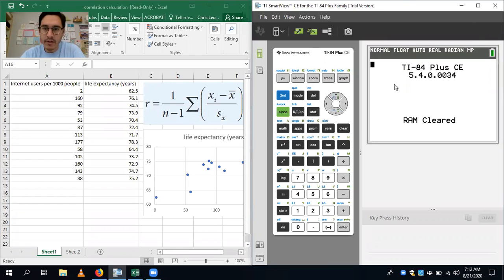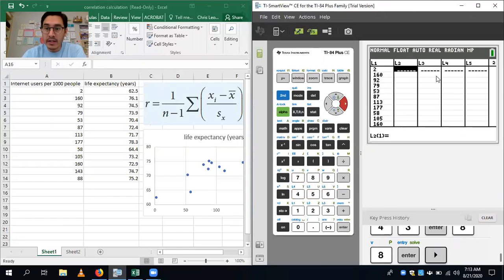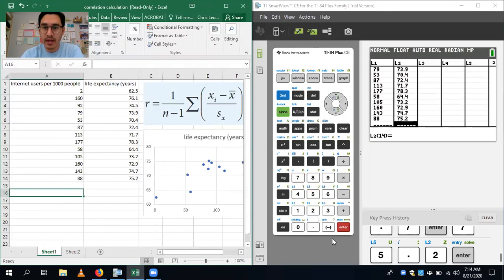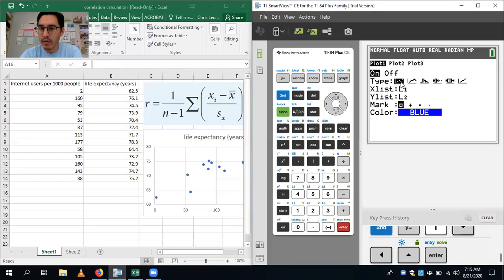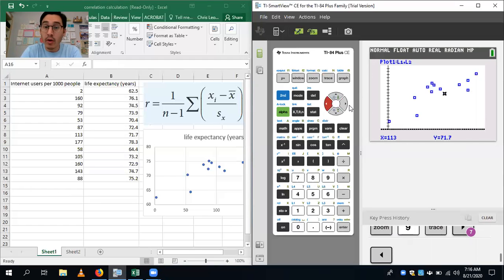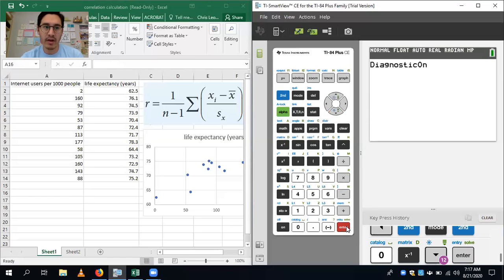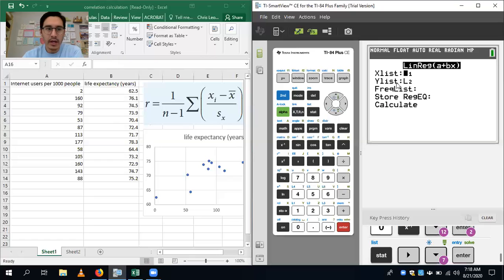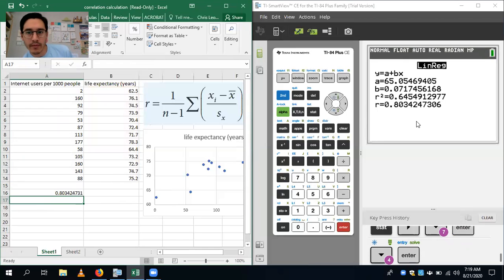Topic 2.5 Correlation on TI84